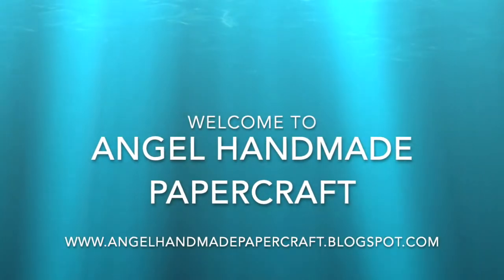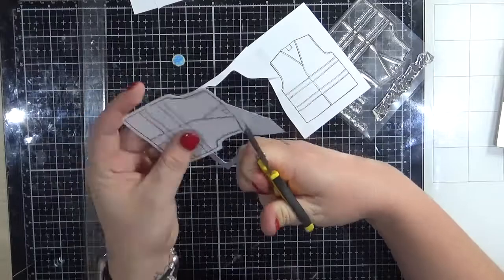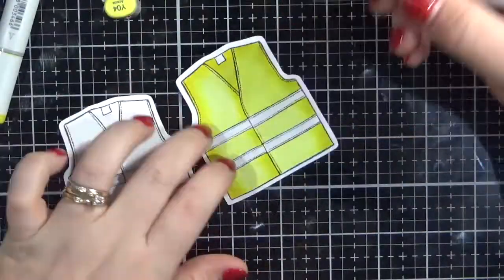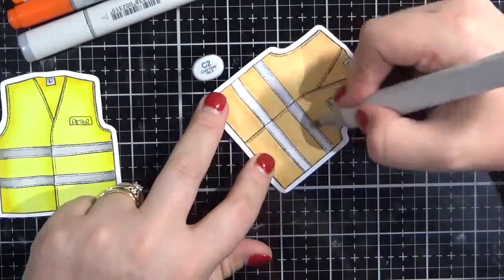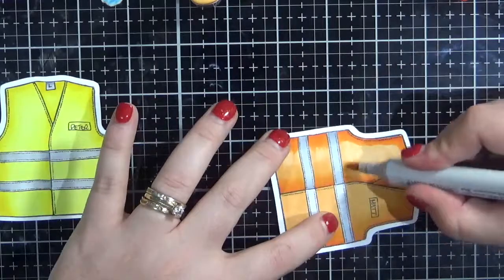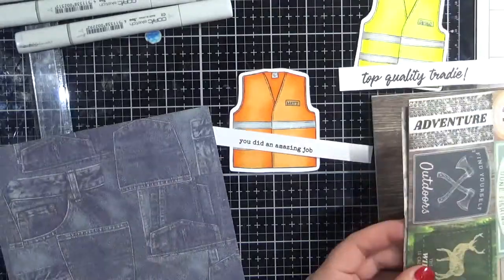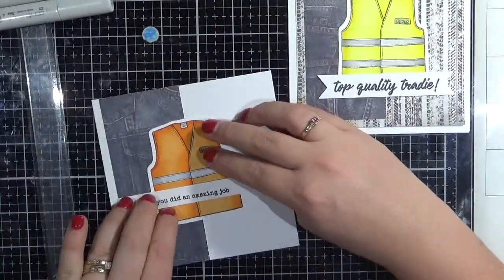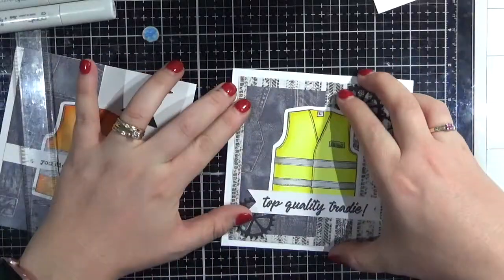Papercraft Business Challenge January 2020